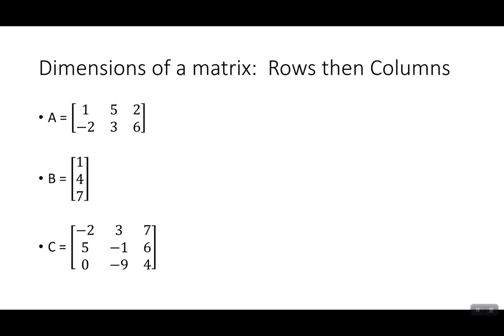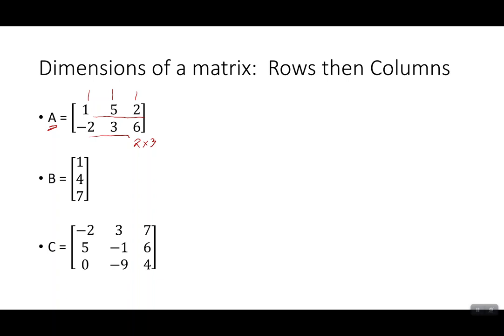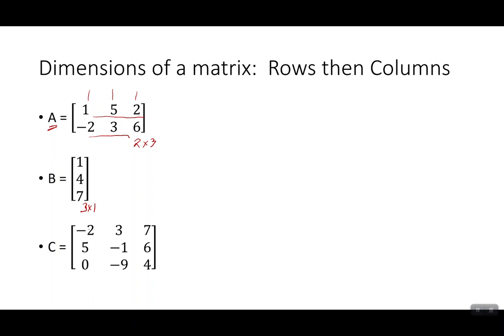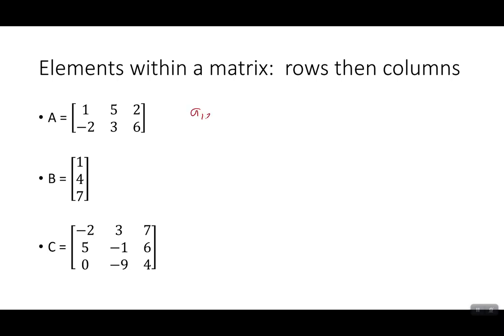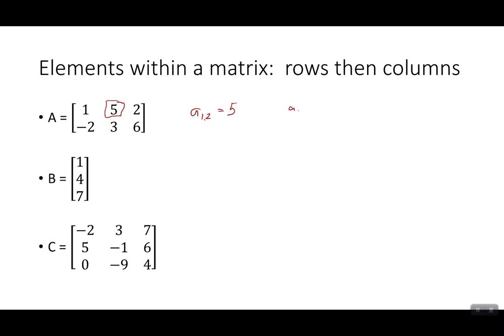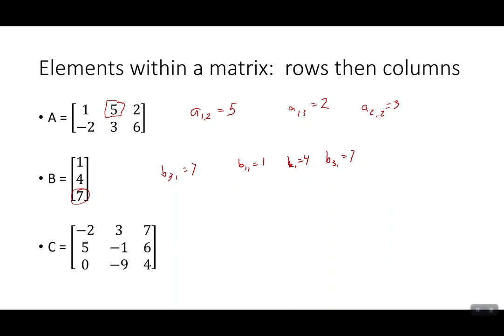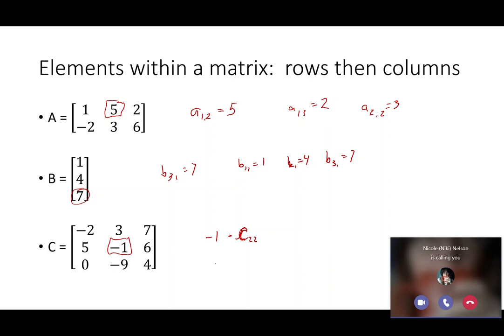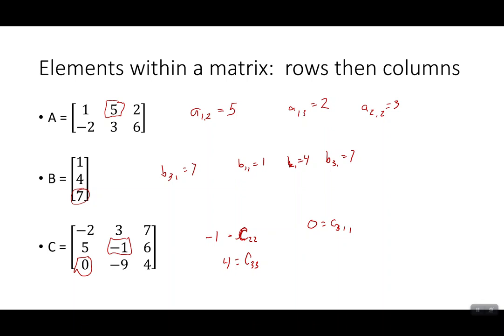Matrix Basics rows and columns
Dimensions and referencing entries in a matrix.